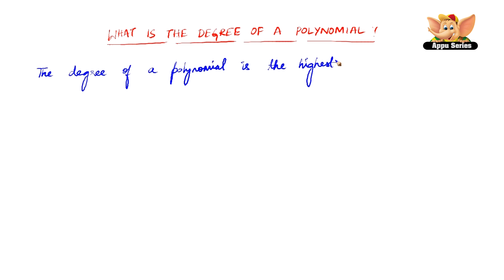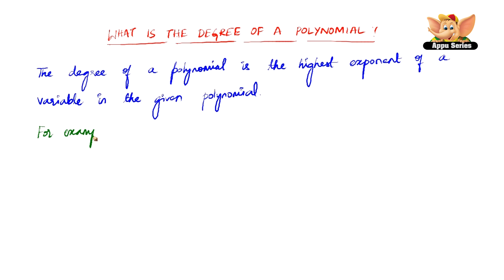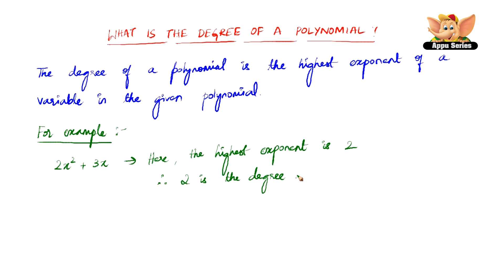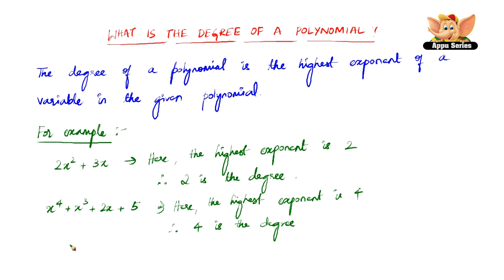What is the degree of the polynomial?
This video deals with the question "What is the degree of the Polynomial?" You need to know what an exponent means to understand this video.

Examples are given to facilitate better understanding.